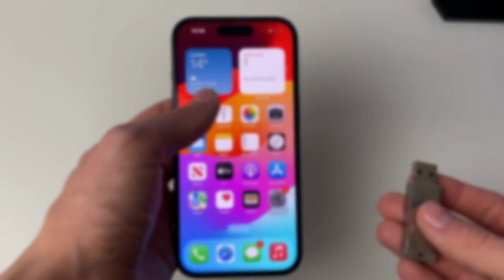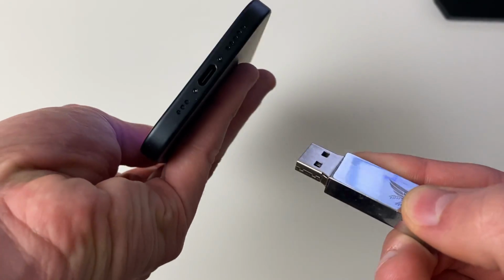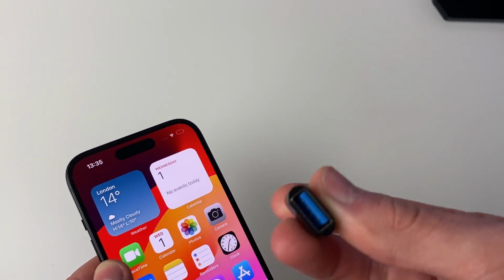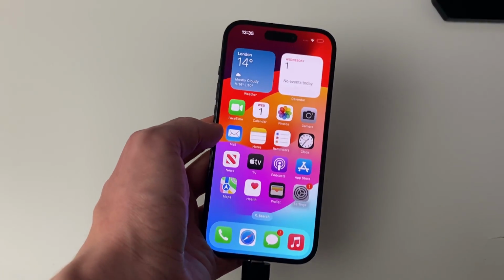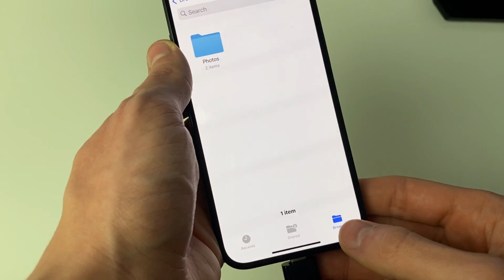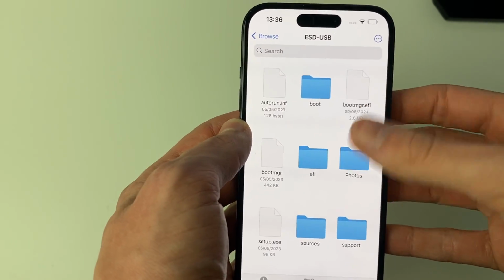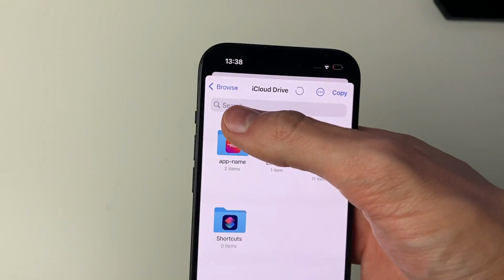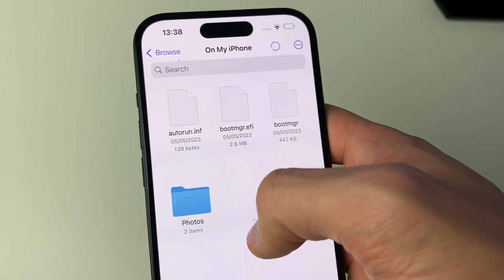How To Connect USB Flash Drive To iPhone 15 / 15 Pro - Full Guide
Learn how to connect usb flash drive to iphone 15 in this video.

Adapters:
USB C To USB A

GuideRealm